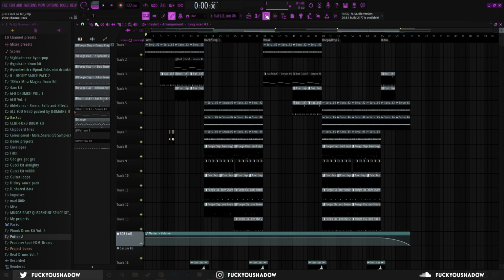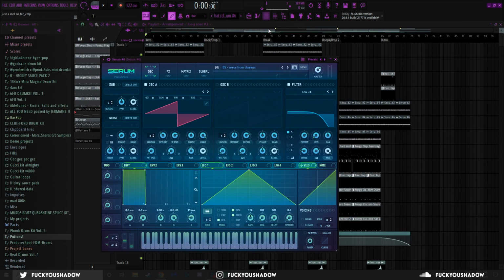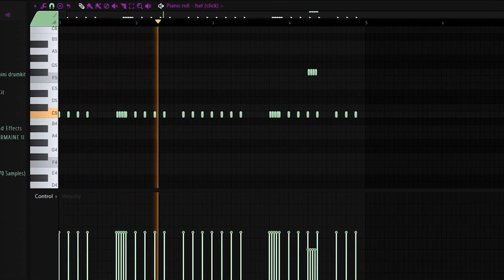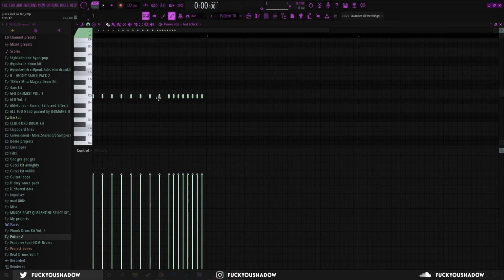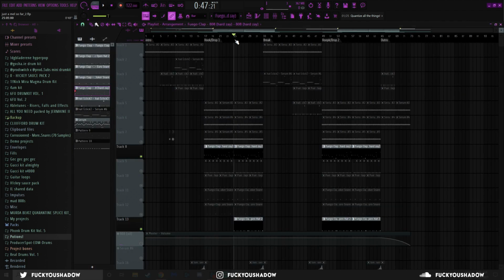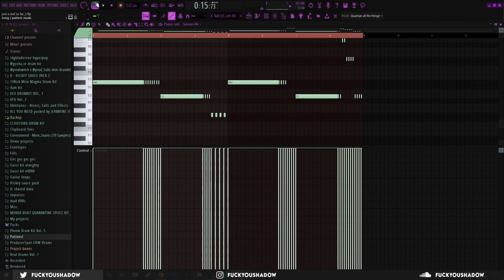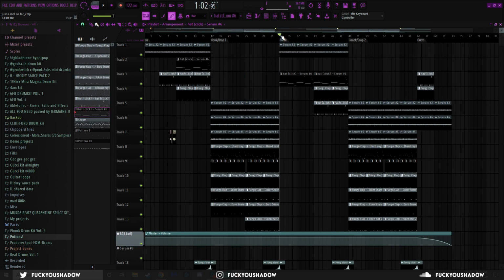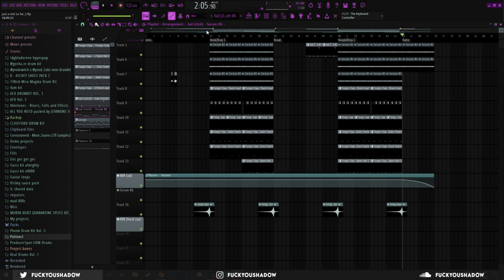HOW TO MAKE A HYPERPOP BEAT FOR MIDWXST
Free for non profit use, must put (prod. shadow!) in the title or it will be REMOVED!

💳 Prices:
Mp3 - $ 20
Wav - $ 40
Trakout - $ 60
Unlimited - $ 200
Customs - $ 50

Sub for more beats

1 upload a day 💜🤍💜

SmokepurppTypeBeat,NewSmokepurppTypebeat,UntaggedTypeBeat,FreeTypeBeat,XXXTentacionTypeBeat,NewXXXTentacionTypeBeat,
FREEX,SkiMasktheSlumpGodTypeBeat,SkiMasktheSlumpGod,TravisScottTypeBeat,TravisScott,Distortion,DistortionTypeBeat,LilPeep,
NewLilpeep,LilPeepTypeBeat,IcyTwat,IcyTwatTypeBeat,FreeHipHopBeats,FreeTrapBeat,FreeHardBeat2020,HardBeatNew,FLStudio,
NewBighead,FreeBigheadTypeBeat,Gothboiclique,SadTrapTypeBeat,CloudRapTypeBeat,Howtomaketrapbeat,
liltracyinstrumental,liltracyinstrumental2020,instrumentalliltracy,instrumentalliltracy2020,6dogsinstrumental,
6dogsinstrumental2020,instrumental6dogs,crypt,morteh,instrumental6dogs2020,lilxaninstrumental,lilxaninstrumental2020,
instrumentallilxan,instrumentallilxan2020,bonesinstrumental,bonesinstrumental2020,instrumentalbones,instrumentalbones2020,
xavierwulfinstrumental,xavierwulfinstrumental2020,instrumentalxavierwulf,instrumentalxavierwulf2020,flstudio,flstudiobeat
tutorial,cloudrap,djsmokey,yungsimmie,bones,christravis,xavierwulf,spaceghostpurrp,playboycarti,lilpump,smokepurpp,lilpumptypebeat,
smokepurpptypewbeat,mexicodro,wondagurl,skimasktypebeat,joeypurp,purpdogg,chxpotypebeat,xxxtentaciontypebeat2020,futuretypebeat2020,
21savagetypeinstrumental2020,xxxtentaciontypeinstrumental2020,futuretypeinstrumental2020,21savagetypebeat,draketypebeat,xxxtentaciontypebeat,
futuretypebeat,xxxtentaciontypeinstrumental,futuretypeinstrumental,free21savagetypebeat,freexxxtentaciontypebeat,freefuturetypebeat2020,
freesuicideboystypebeat2020,freelilpeepbeat2020,metroboomintypebeat,guccimanetypebeat,uglygodtypebeat,lilpumptypebeat,gothboiclique,
yunglean,sbe,chillwavetrillwave,liluzivert,tm88,skimasktheslumpgodtypebeat,guccimanetypebeat,freeguccimanetypebeat2020,smokepurpptypebeat,lilpump2020,
freelilpumptypebeat2020,freelilpumpinstrumental,trap,lilwop,juicyjtypebeat,freemigostypebeat,freekodakblacktypebeat,
808mafia,tm88typebeat,southsidetypebeat,freesouthsidetypebeat,maskofftypebeat,badandboujeetypebeat,beats2020,freebeatsinstrumental,
freebeatsnotags,freebeats2020nfreebeatstouse,freebeatwithhook,freebeatinstrumental,asaprockytypebeat,asap,cowbelly,commentawards,
commentawardssongrocky,instrumental,type,beat,free,typebeat2020,cashmoneyap,2020,freetypebeat,draketypebeat,xxxtentaciontypebeat,xxxtentacion,
skimask,skimasktypebeat,lookatme,xxxtentacionlookatme,xxxtentacioninterview,skimasktheslump,god,music,reactions,nojumper,new,reaction,
lookatmexxxtentacion,xxxtentacioninstrumental,skimasktypebeat,windxws,xavierwulftypebeat,suicideboystypebeat,$uicideboy$typebeat,
bonestypebeat,Drake,Drake2016,DrakeTypeBeat,DrakeInstrumenta,lDrakeNewAlbum,DrakeNewSong,Drake,Viewsfromthe6,Viewsfromthe6,
DrakeTypeBeat2016,DrakeNewTypeBeat,OVOTypeBeat,OVO2016,BrysonTiller2016,BrysonTillerTypeBeat,BrysonTillerInstrumental,
HipHopTypeBeatbrysontillertypebeat,freebrysontillertypebeat2016,freebrysontillertypebeat,brysontillertypebeat2016,draketypebeat,
freedraketypebeat,freepndtypebeat,freepartynextdoortypebeat,ovotypebeat,pndyoungsimmie,ult,skimasktheslumpgod,maxocream,dexter,
lakafilms,celebrity,colebennett,lyricallemonade,chancetherapper,djkhaled,bobbyshmurda,rowdyrebel,2chainz,ronnyj,robbanks,aboogie,nav,
uglygod,jazzcartier,jayz,snoopdog,og,hiphop,dannybrown,ramirez,bones,mysticpimp,frenchmontana,raesremmurd,teegrizzley,nbayoungboy,
pnbrock,yfnlucci,drake,quavo,takeoff,offset,travisscott,bigsean,mikewillmadeit,amine,21savage,production,flstudio,fruityloopsstudio,